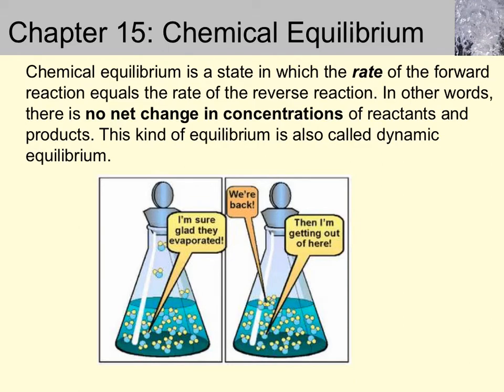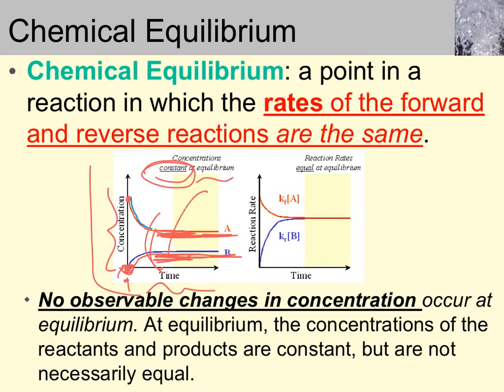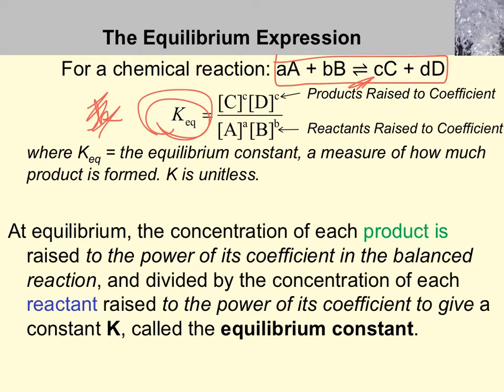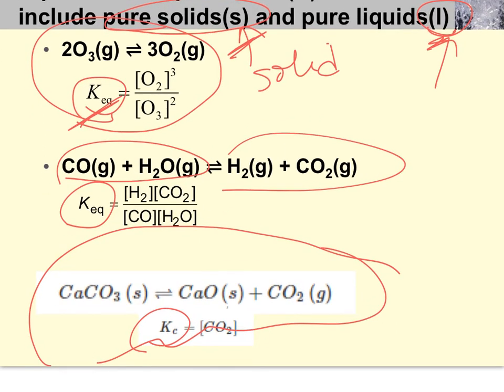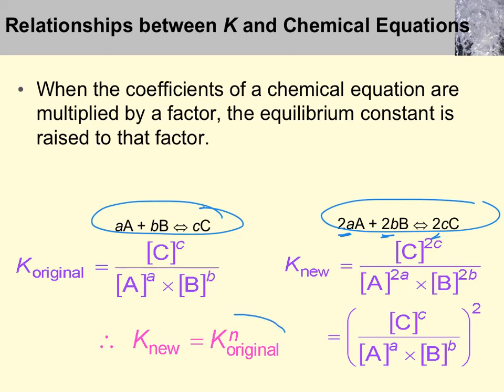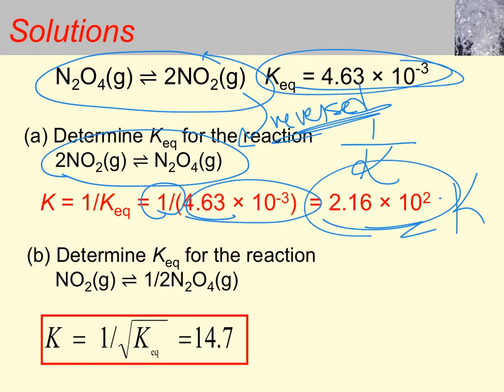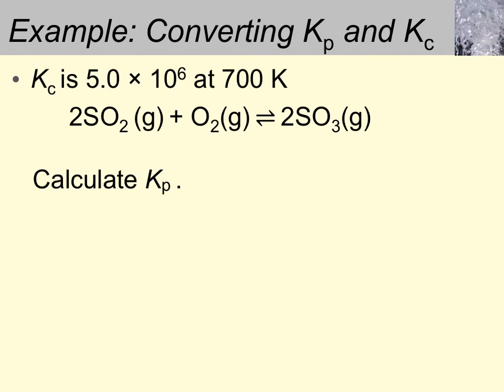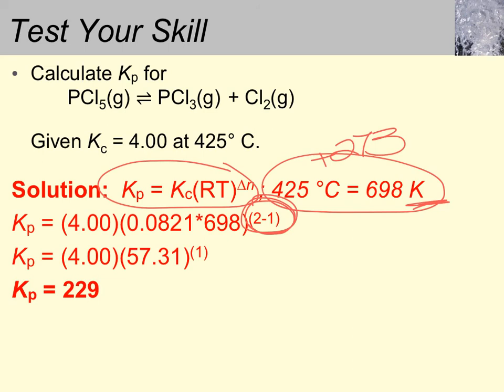Intro to Equilibrium